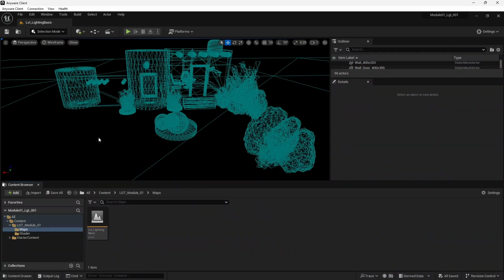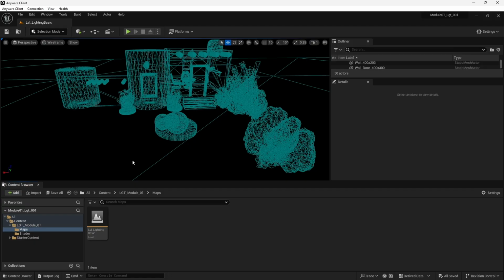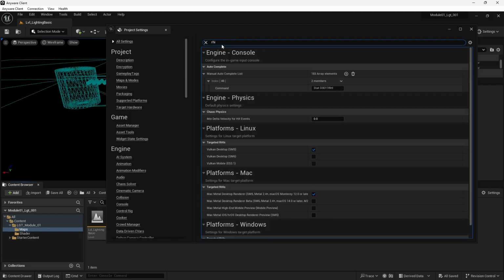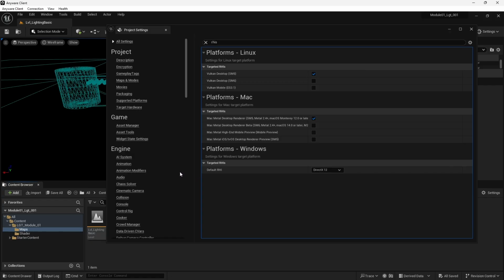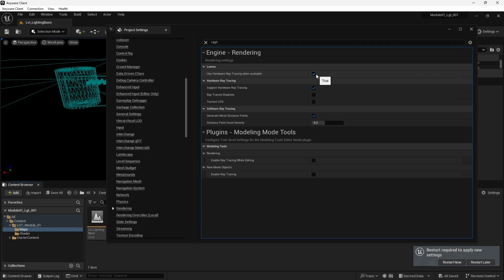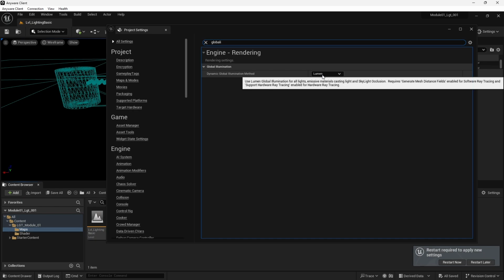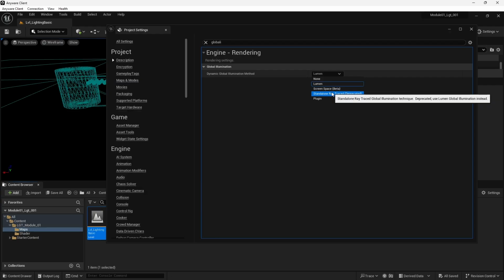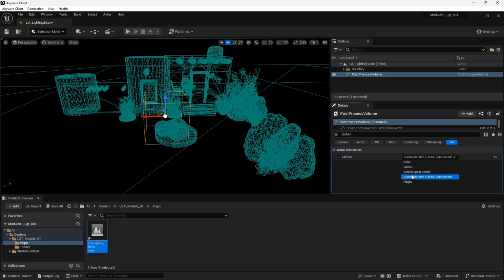01 Setting up Raytrace in Unreal Engine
Learn how to enable Ray Tracing in Unreal Engine 5 for realistic lighting, reflections and shadows. In this quick guide, I walk you through the essential project settings and performance tips to get the best visual results in UE5. Perfect for lighting artists, game devs and beginners exploring cinematic rendering!🎬✨